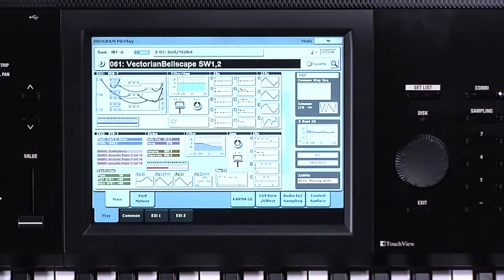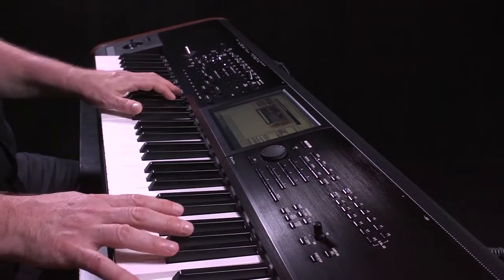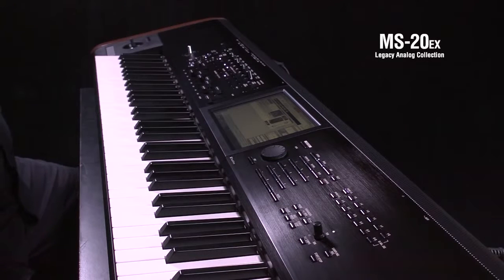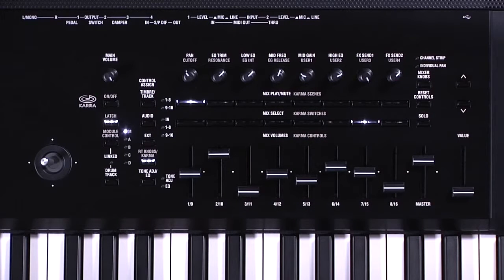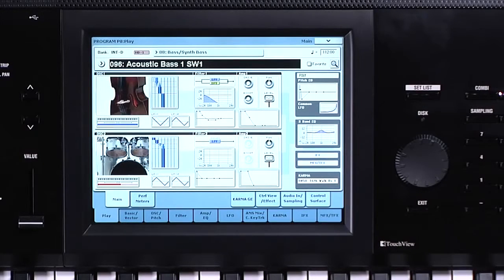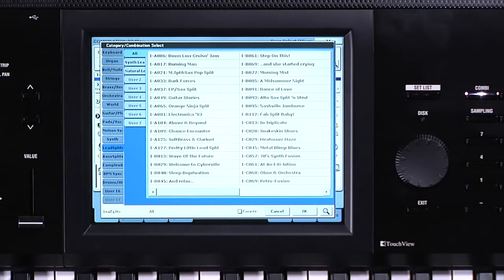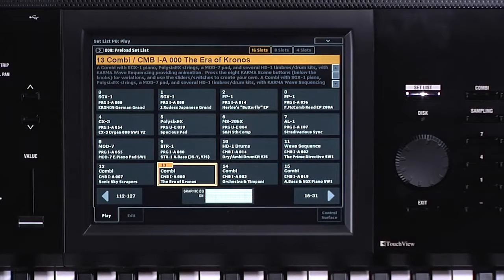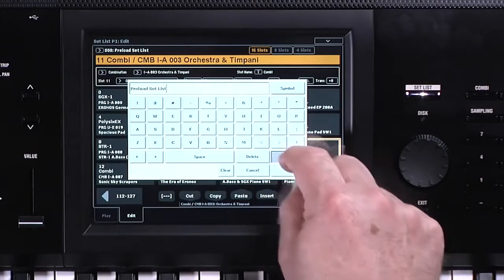Korg Kronos 2015 Video Manual (на български) – Част втора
Видео упътване на новия Korg Kronos.
Част втора - програми, комбинации и сет-лист.